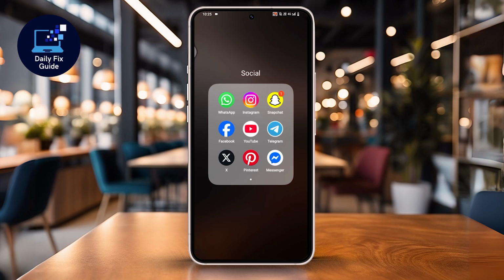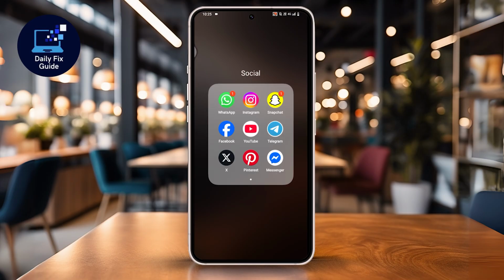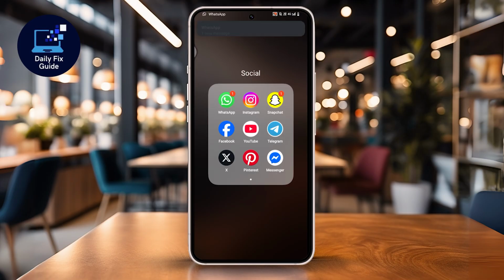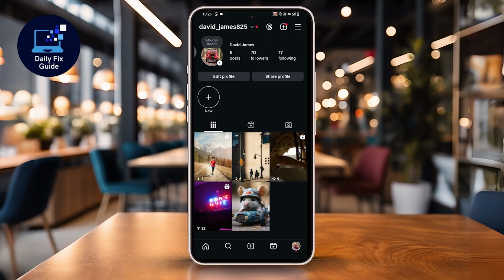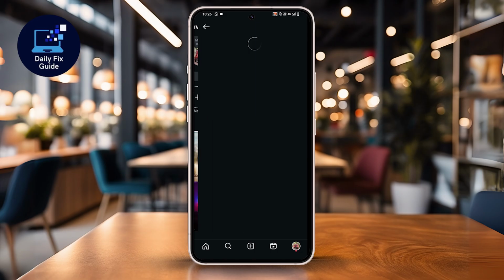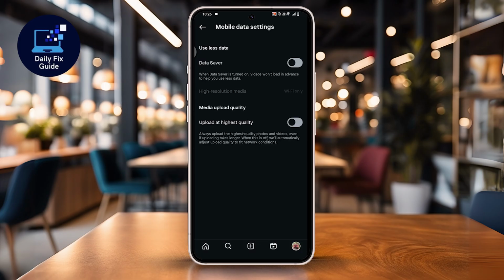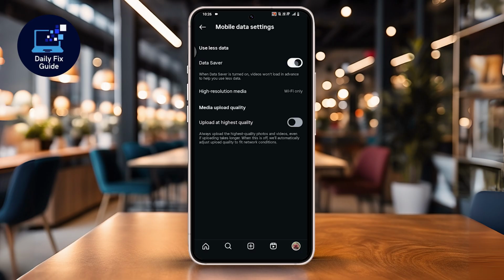How to Fix Instagram Reels Lag on iPhone & Android | Instagram Reels Problem Solved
Is Instagram Reels lagging on your iPhone or Android? 🎥📱 In this step-by-step guide, we’ll show you how to fix lag, buffering, and stuttering issues on Reels. Learn how to clear cache, update the app, adjust settings, and improve performance for smooth playback. Perfect for Instagram users who want a seamless Reels experience.